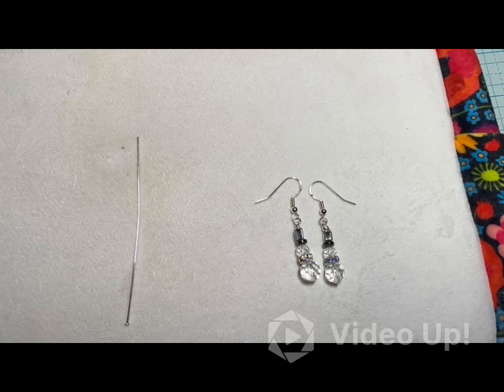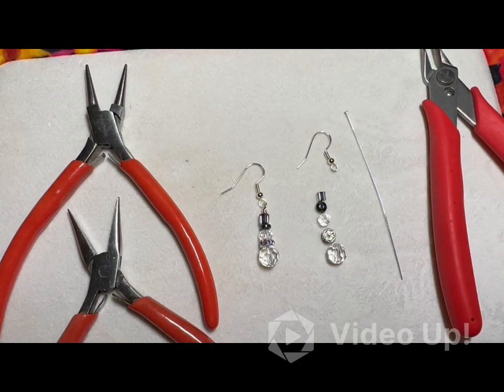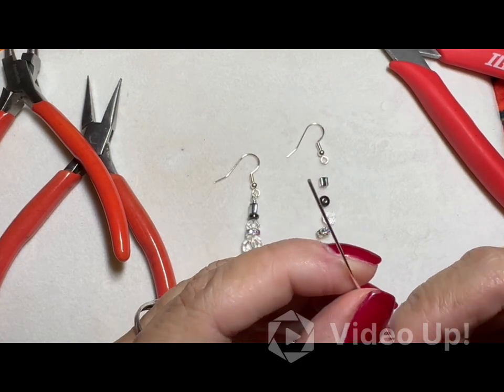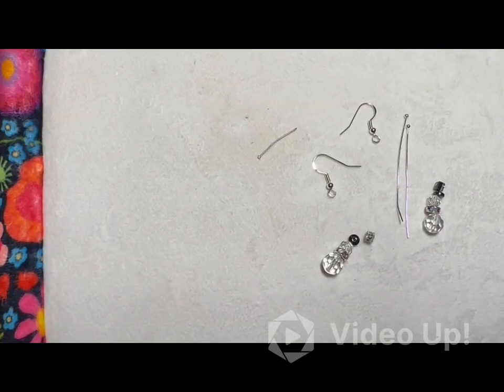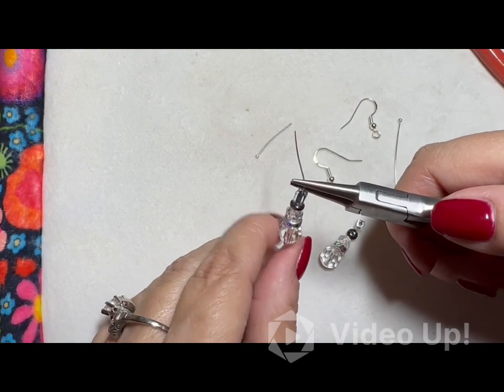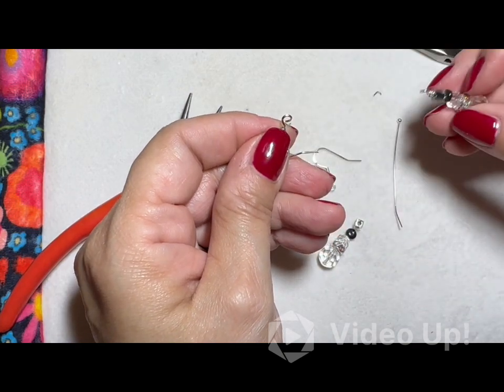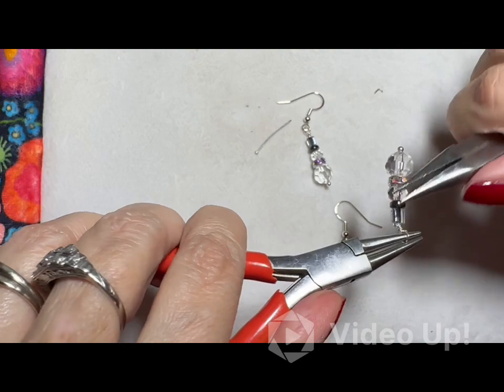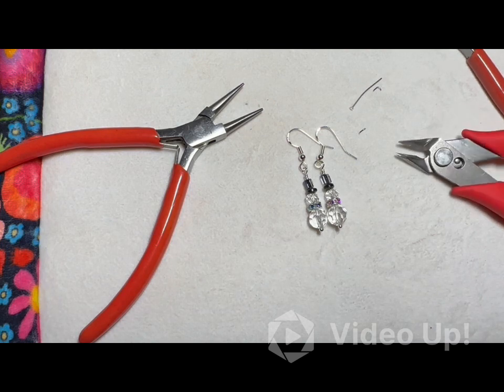Easy Crystal Beaded Snowman Earrings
Using my November Creative Kit, Crystal Snowman Earrings Kit, to make fun and easy snowman earrings.  The kit is available in my Etsy shop, Jeanette's Crafty Place